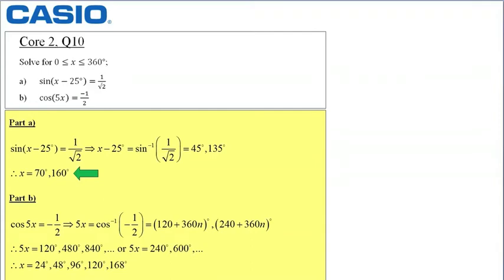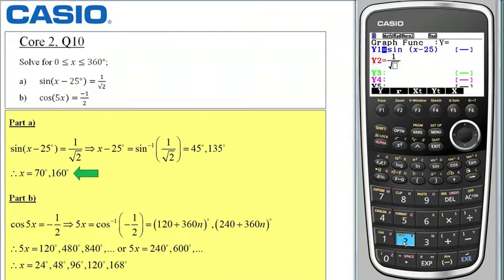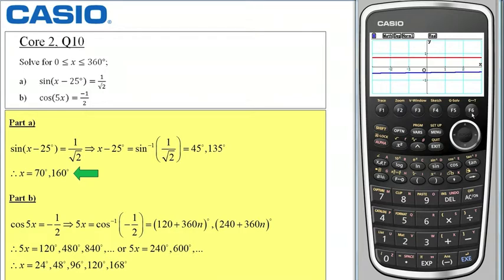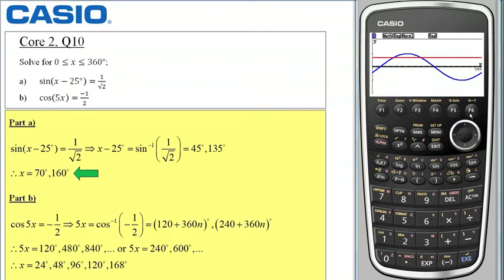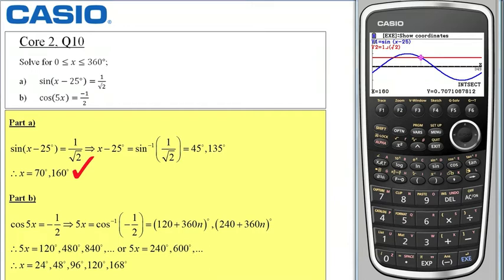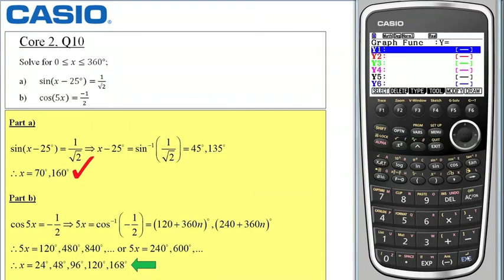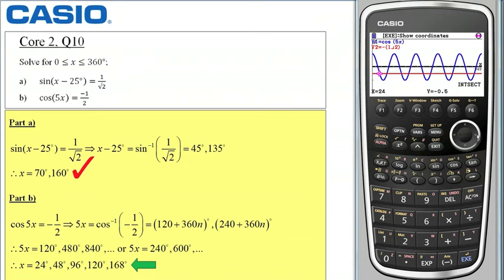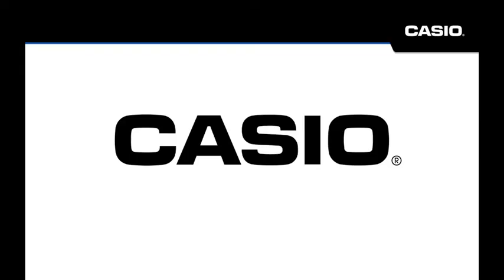A LEVEL CORE 2 part E